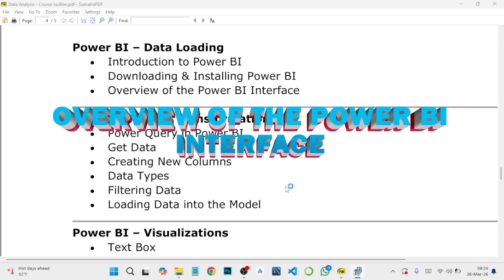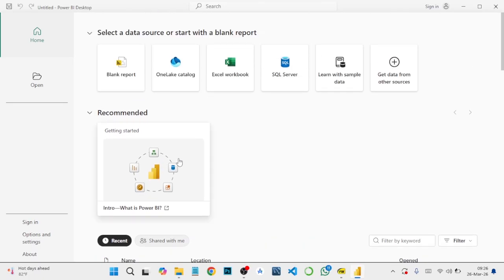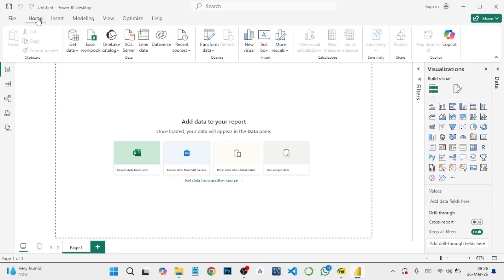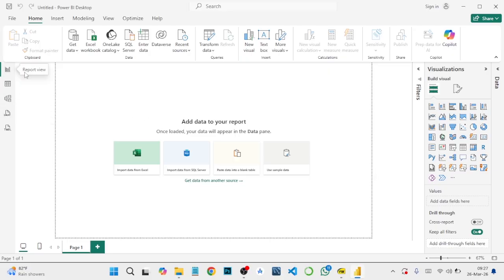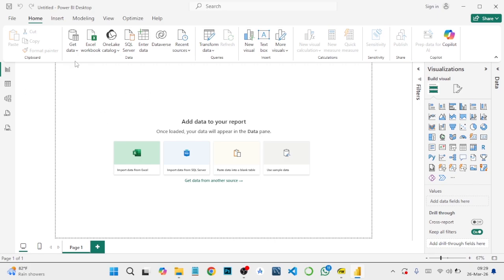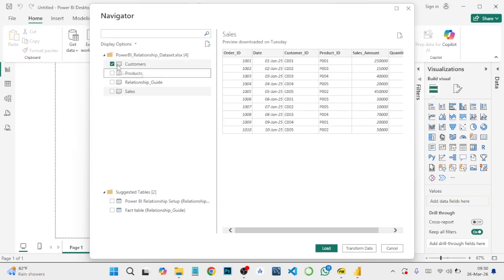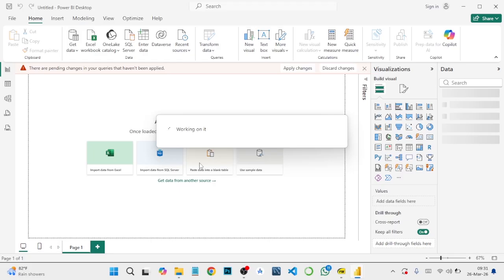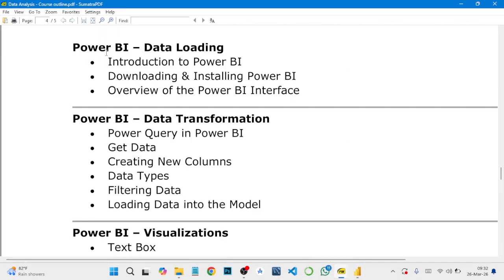Overview of the Power BI Interface #20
Overview of the Power BI Interface | Lesson 20

In this video, you’ll explore the Power BI interface and understand the key components you’ll use when building reports and dashboards.

Getting familiar with the interface is essential for working efficiently in Power BI.

🔍 What you’ll learn:
Power BI workspace overview
Ribbon and navigation pane
Fields, Visualizations, and Filters panes
Report view, Data view, and Model view
Basic navigation within Power BI

By the end of this lesson, you’ll feel confident navigating Power BI and ready to start building visuals.